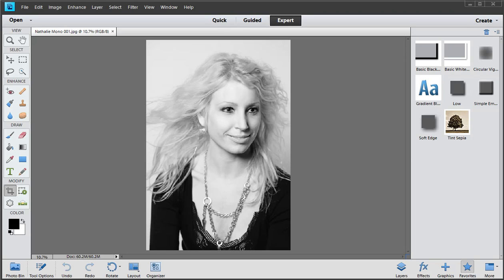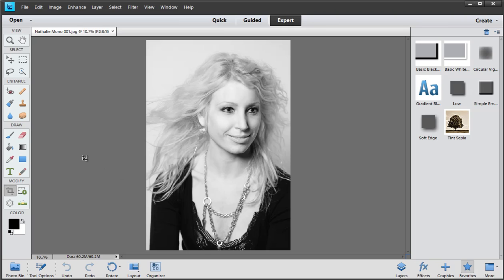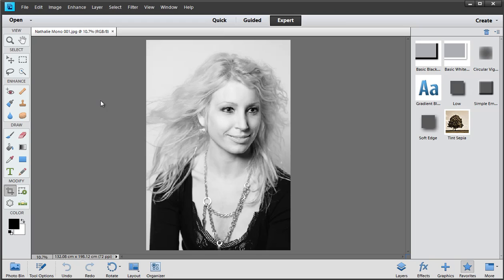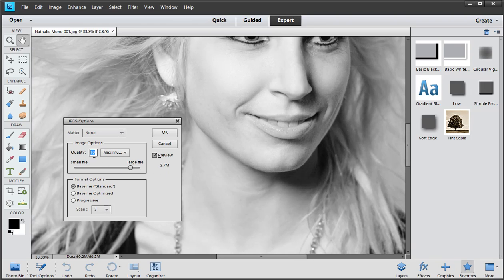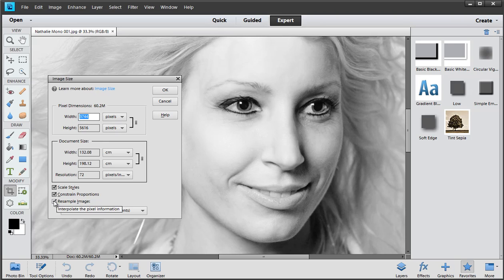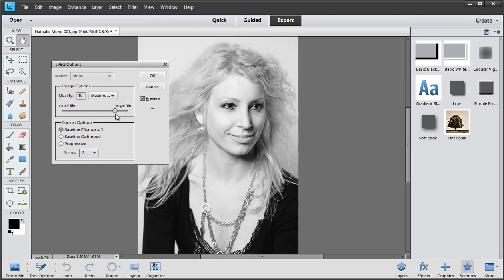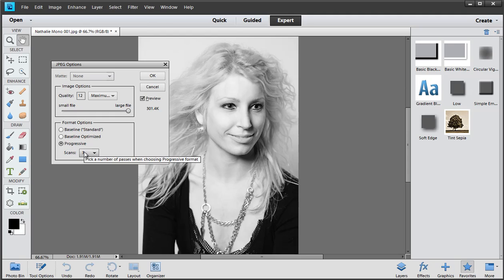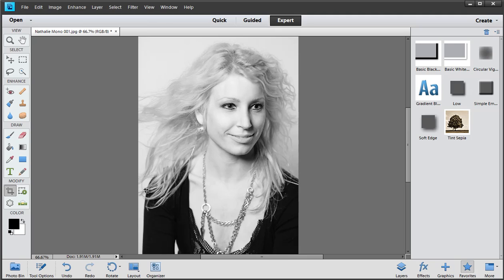Photoshop Elements: Resizing Images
From a beginner's point of view, changing or understanding the relationship between image size, pixel numbers and resolution can be complex. This tutorial explains everything.